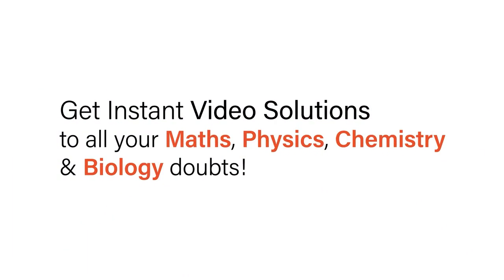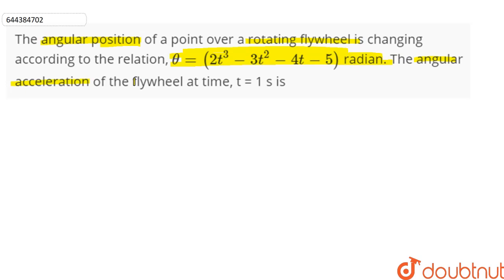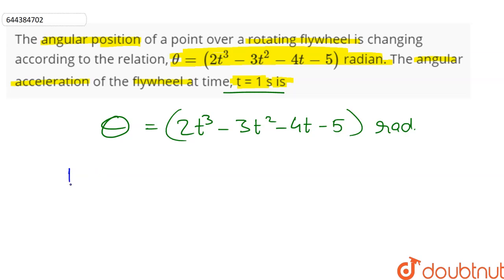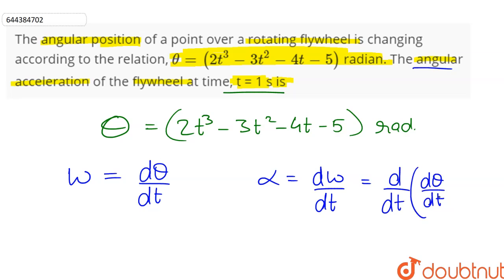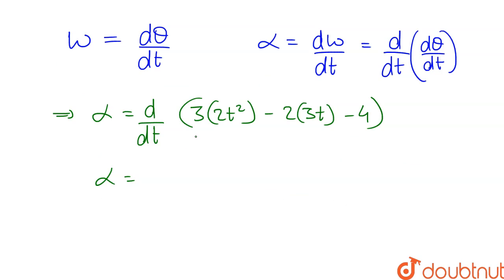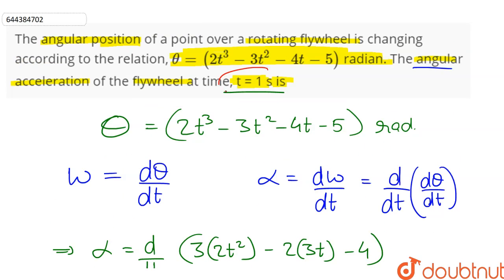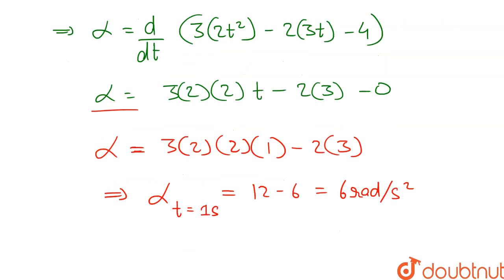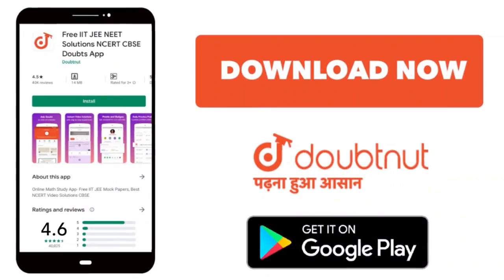The angular position of a point over a rotating flywheel is changing according to the relation, ...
The angular position of a point over a rotating flywheel is changing according to the relation, theta = (2t^3 - 3t^2 - 4t - 5) radian. The angular acceleration of the flywheel at time, t = 1 s is
Class: 12
Subject: PHYSICS
Chapter: TEST 4
Board:IIT JEE

👉 Have Any Query? Ask Us.